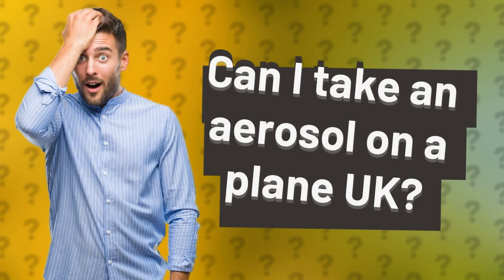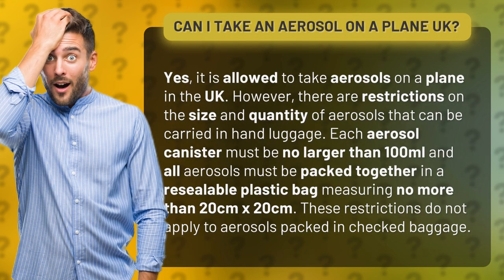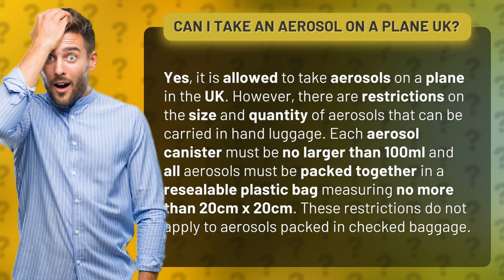Can I take an aerosol on a plane UK?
Flying soon and wondering if you can pack your favorite aerosol products in your hand luggage? We've got you covered! In this video, we'll answer the burning question - can I take an aerosol on a plane UK? And the answer is YES! But there are some restrictions you need to be aware of. Tune in to find out the size and quantity limitations of aerosols you can carry on board, and how to pack them properly in a resealable plastic bag. Don't let these rules catch you off guard at the airport - watch this video now and travel with confidence!